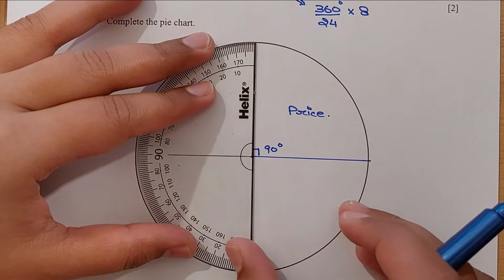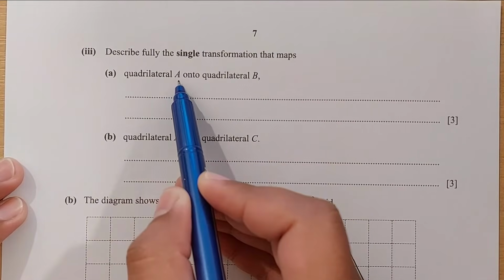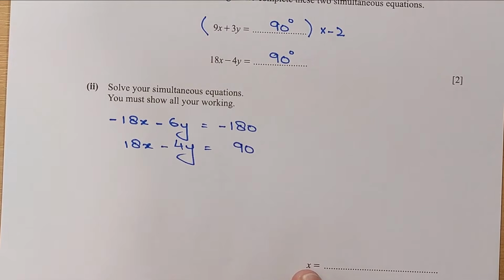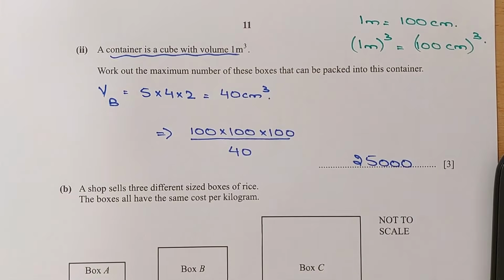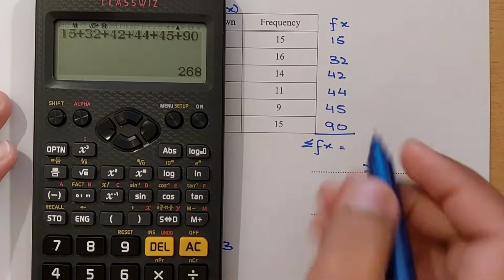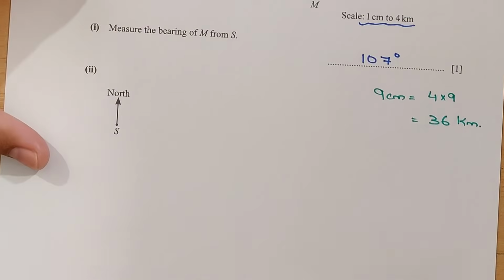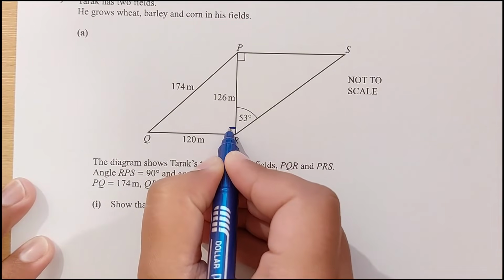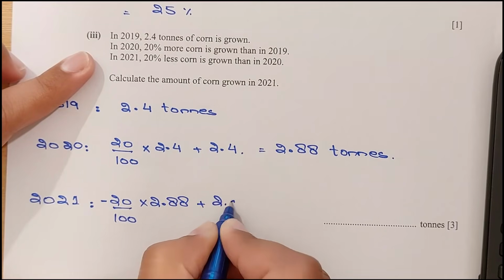IGCSE Mathematics Paper 3 (core) 0580/32 Feb/Mar 2022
This video will guide you the complete step by step solution of IGCSE Math  Paper 3 (core) 0580/32 Feb/Mar 2022

Time-stamps
Intro - 00:00
Q1 - 00:13
Q2 - 07:33
Q3 - 12:22
Q4 - 19:31
Q5 - 23:50
Q6 - 35:05
Q7 - 38:37
Q8 - 46:47
Q9 - 53:01